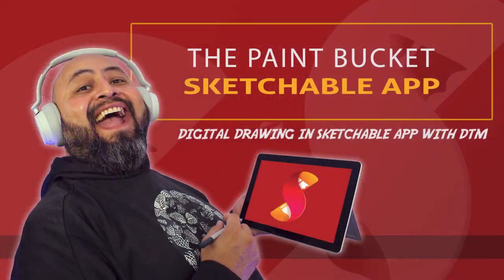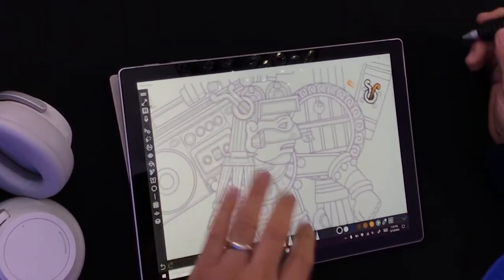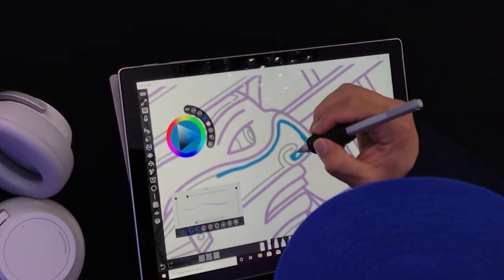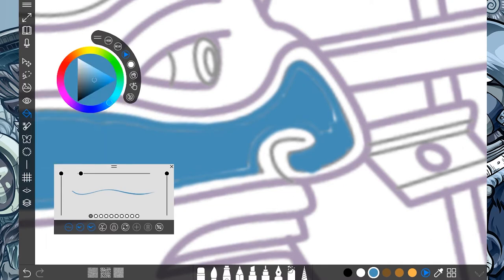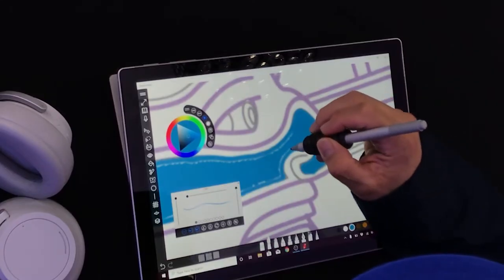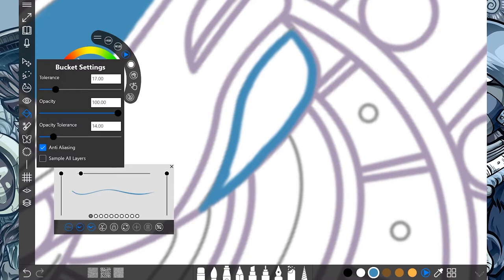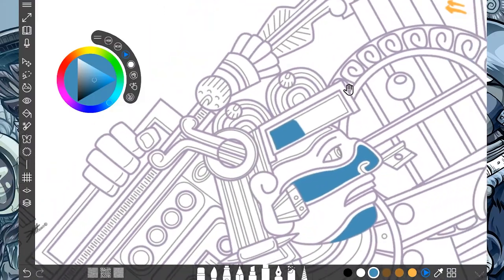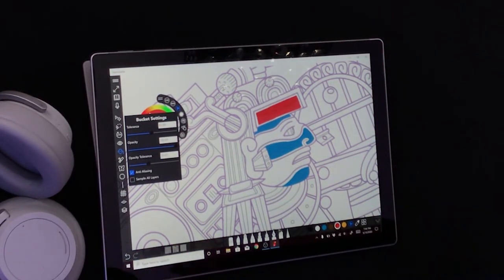Using the Paint Bucket Tool in Sketchable App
12 Using the Paint Bucket Tool in Sketchable App

The paint bucket tool is helpful in some instances when I want to cover large areas in a drawing. Especially when changing colors.

Check out my process with the paint bucket and let me know how you plan to use it!